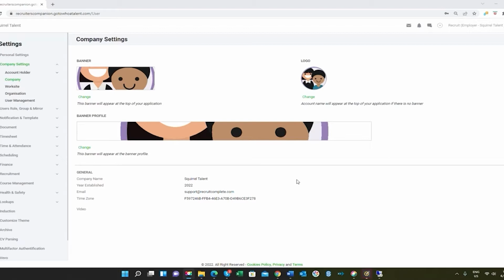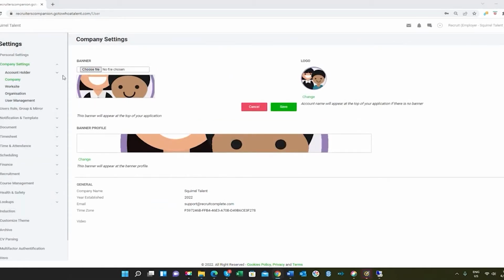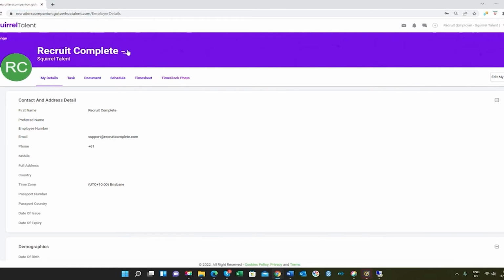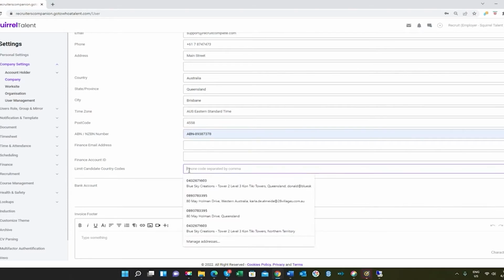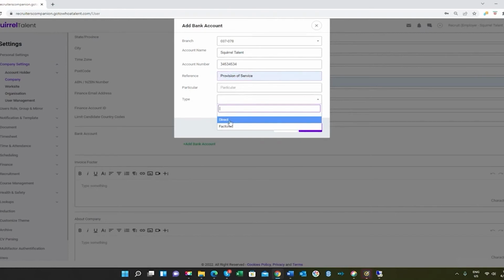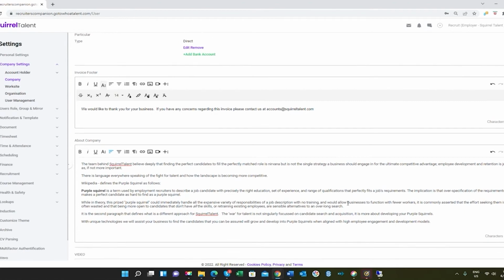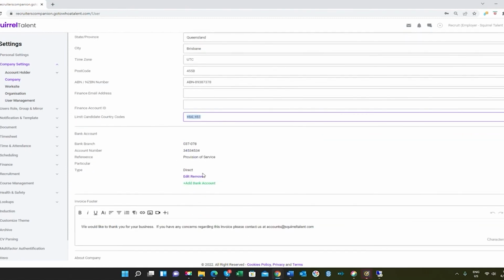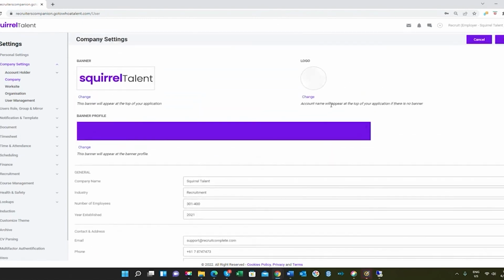Defining Your Company Settings